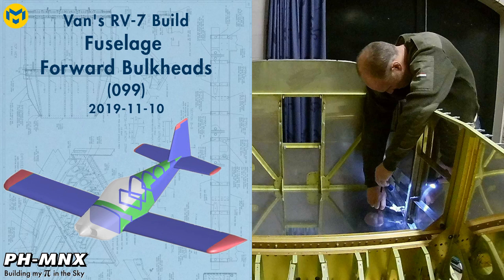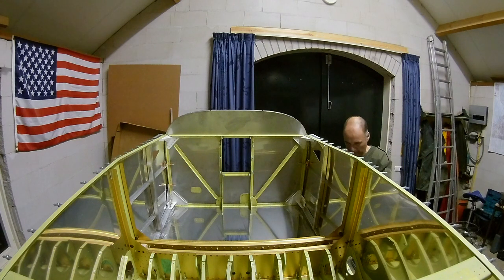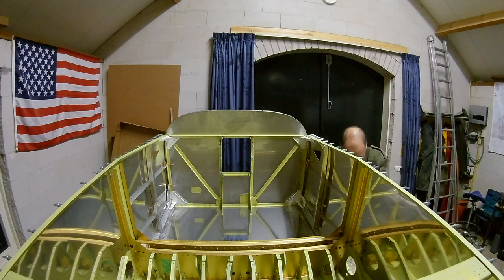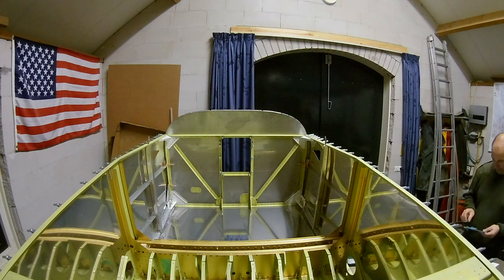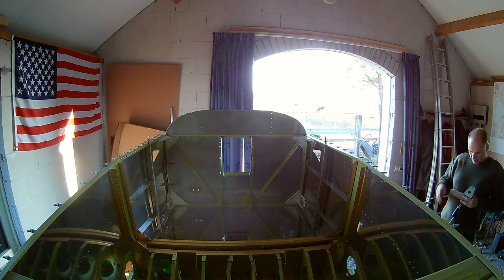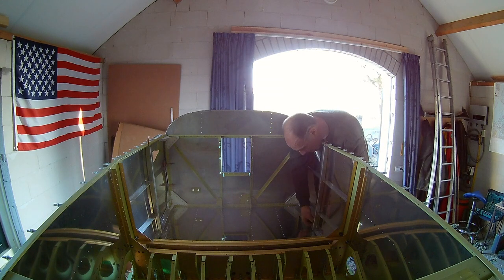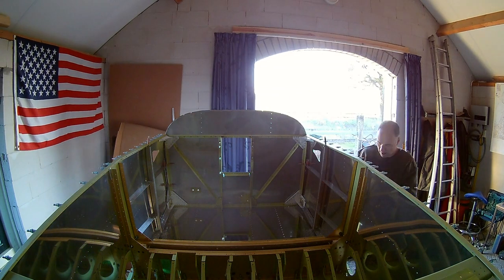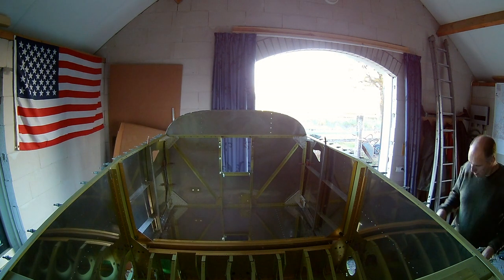Van's RV-7 Build Fuselage Forward Bulkheads (099)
Van's Builder ID: 74668
NVAV member: 1084
NVAV Project: 375